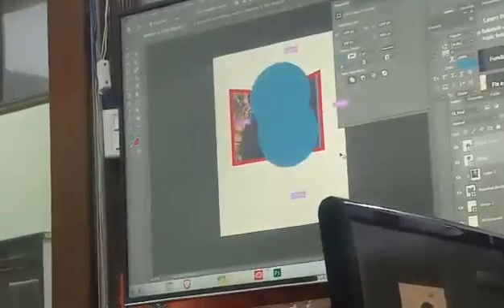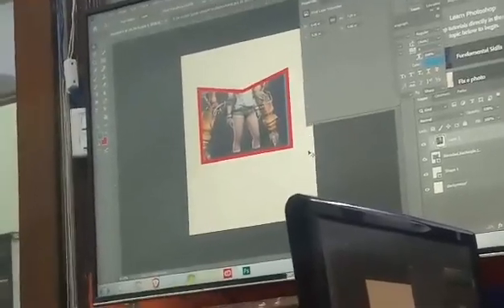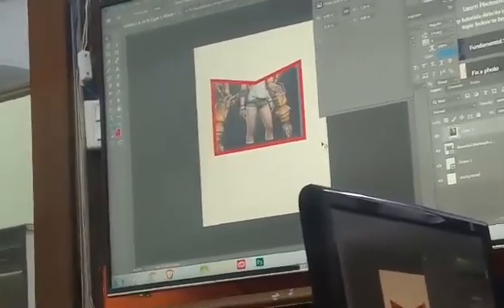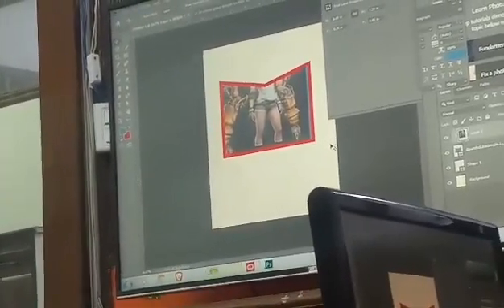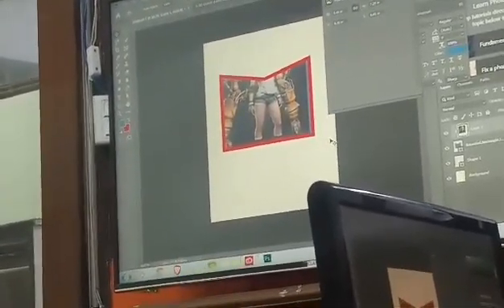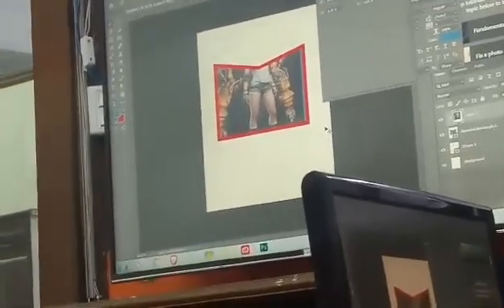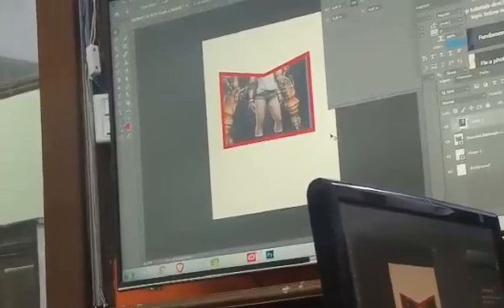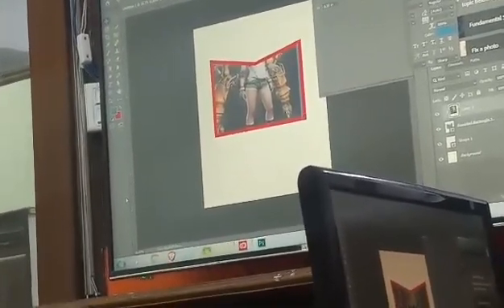shape tool and cliping mask in photoshop